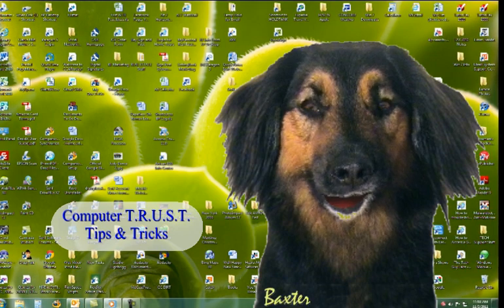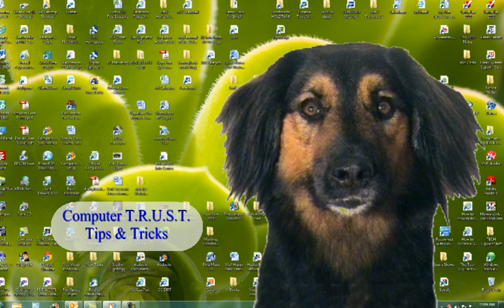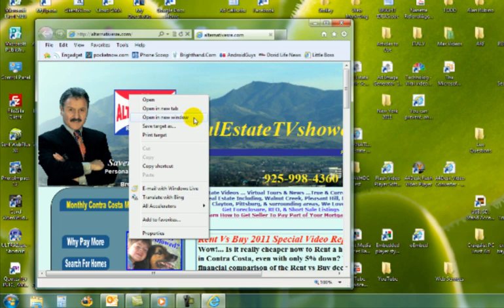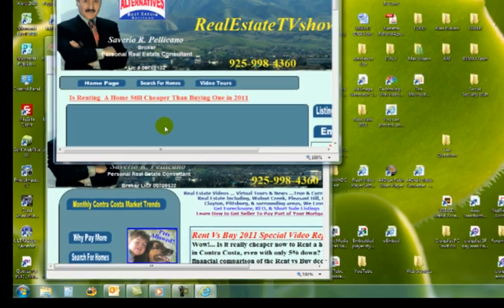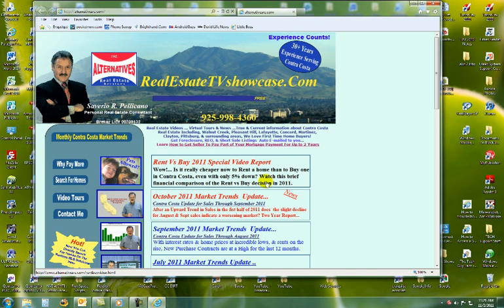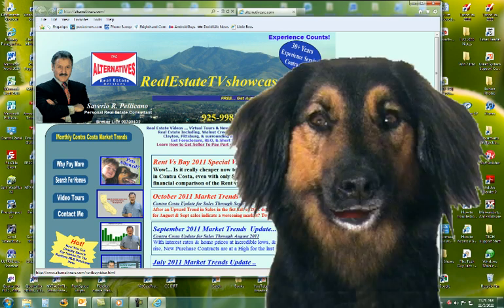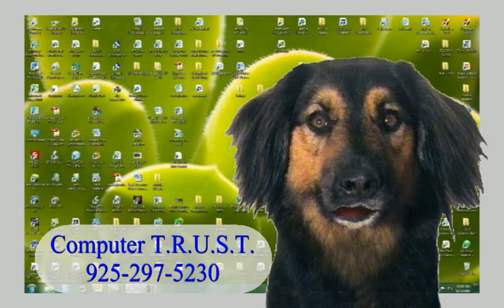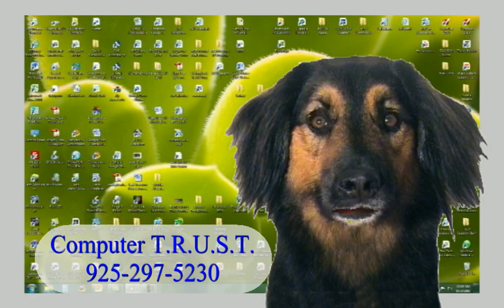How To Set the Default Window Size in Internet Explorer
Computer TRUST Tips & Tricks Explains How to change the size of the default opening window in Internet Explorer.